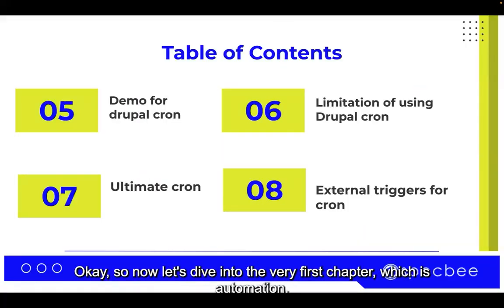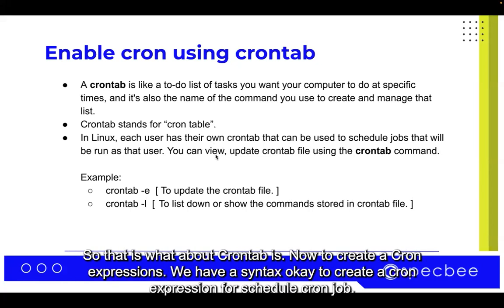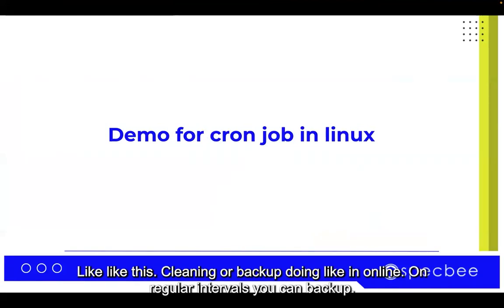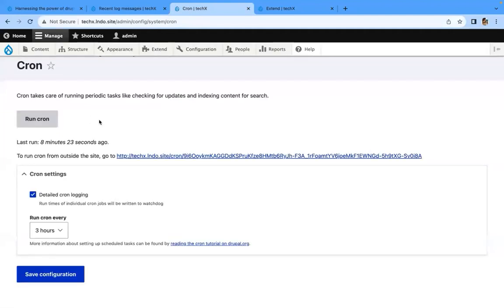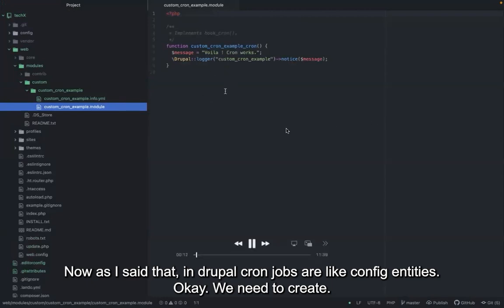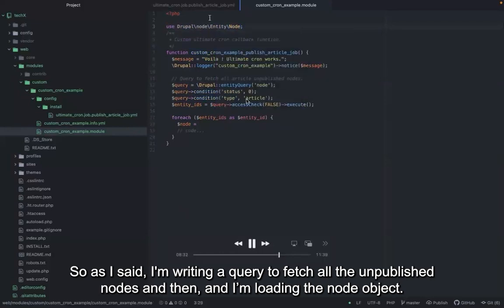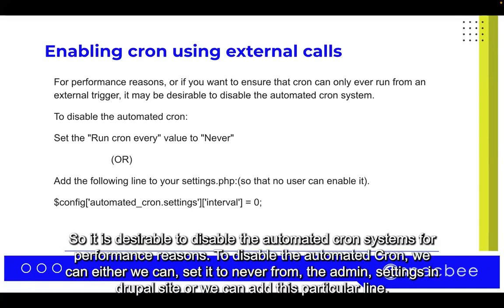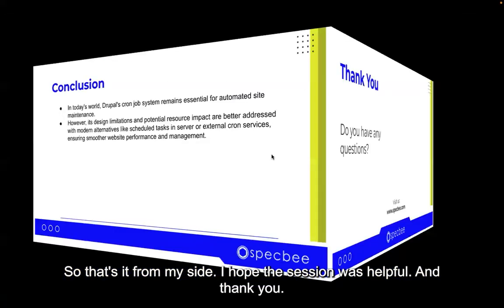How To Use The Power of Cron Jobs for Task Automation in Drupal | TECHX | SPECBEE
Automation is the only way forward to boost efficiency and stay ahead of the curve today. Discover how Drupal Cron jobs can help you automate your routine tasks and how you can create your own Cron job.